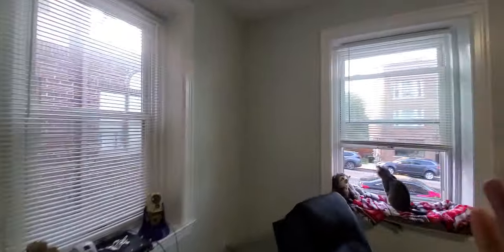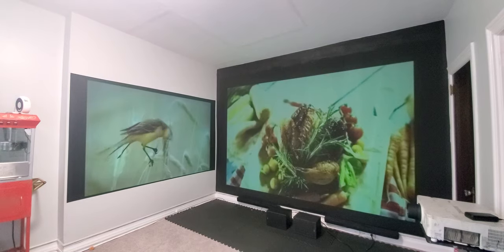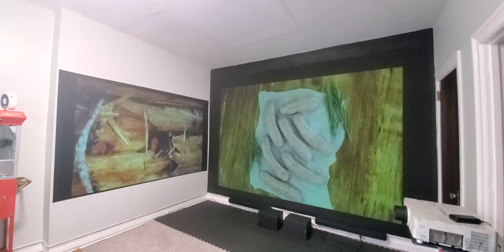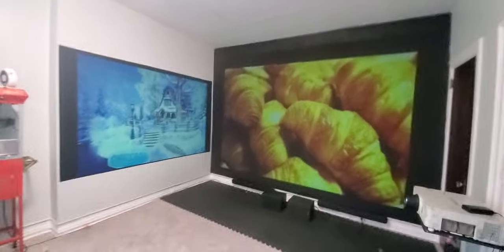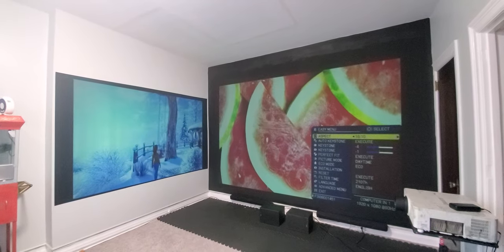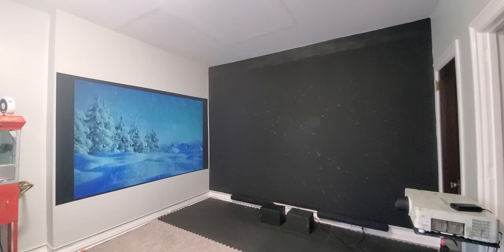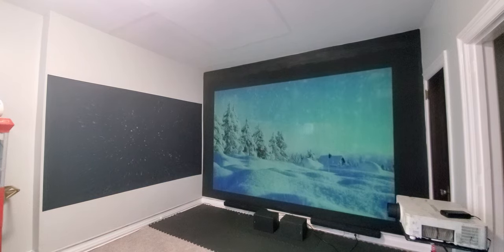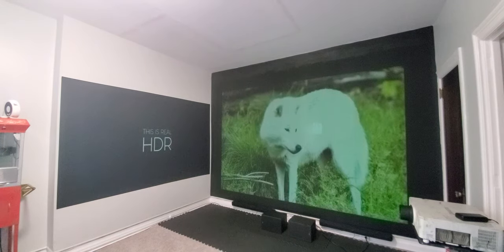What ( FAKE ) projector screen demonstrations can't and won't do! TESTED DEDICATED BLACK CINEMAX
To order our new ADV ALR IV-VIII BSE DEDICATED BLACK CINEMAX screen paint

or

Our new site for projector mapping applications and more visit
ADV-ALR-EXOTIC-COLLECTION-SCREEN-PAINTS.COM